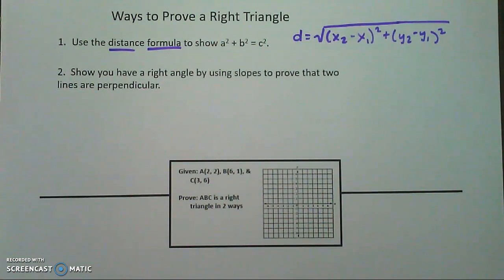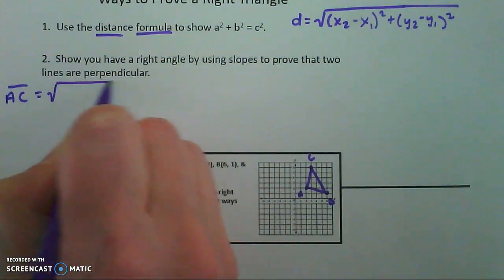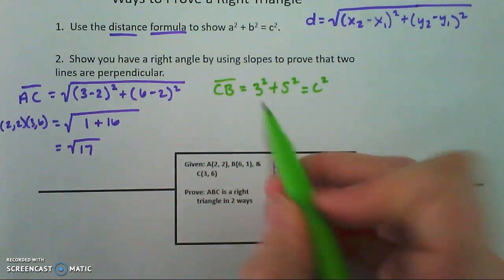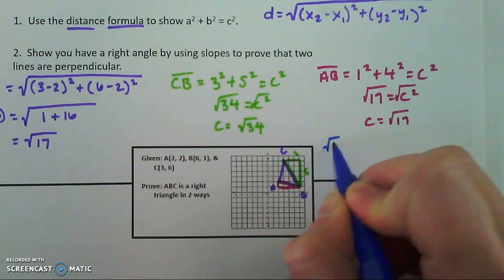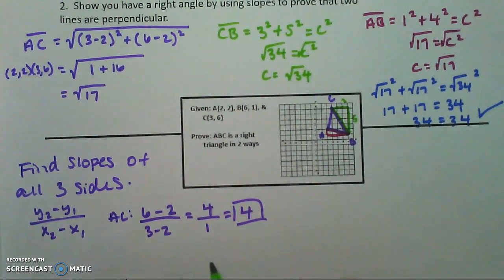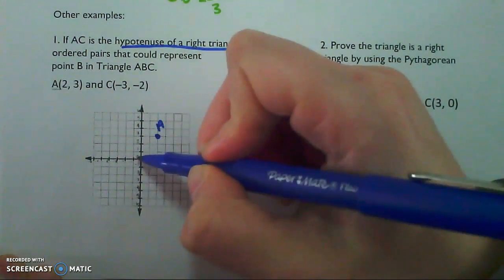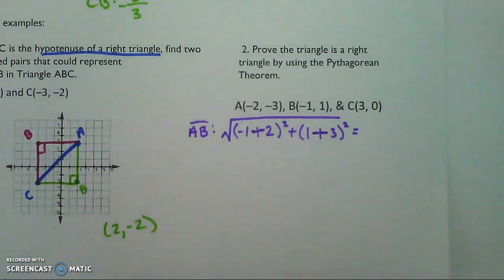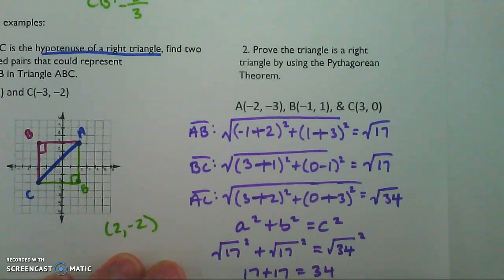9 14 Coordinate Proof Rt Triangle